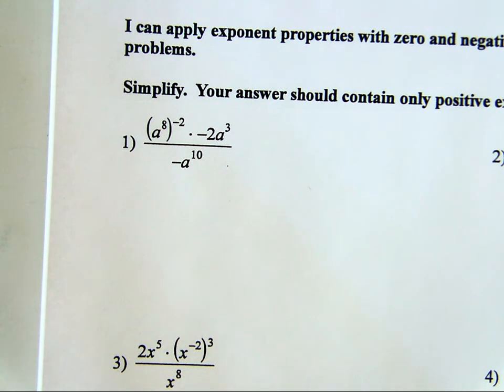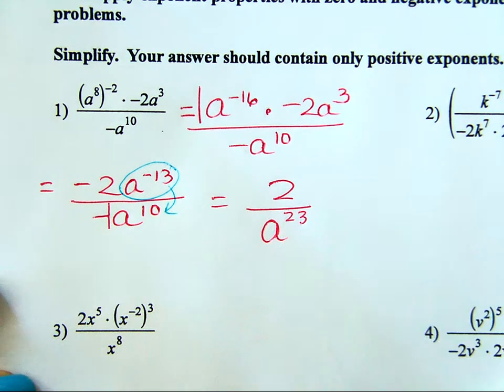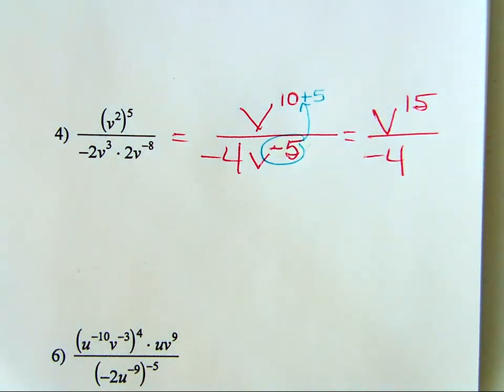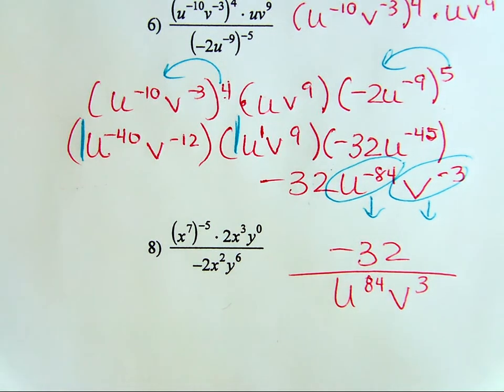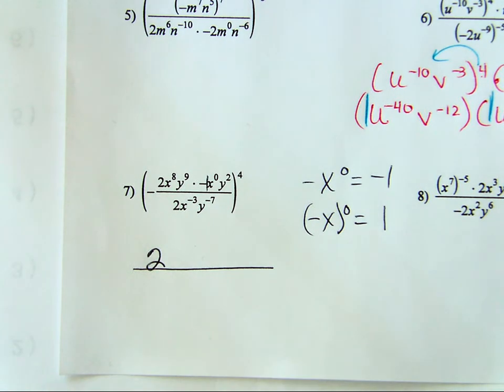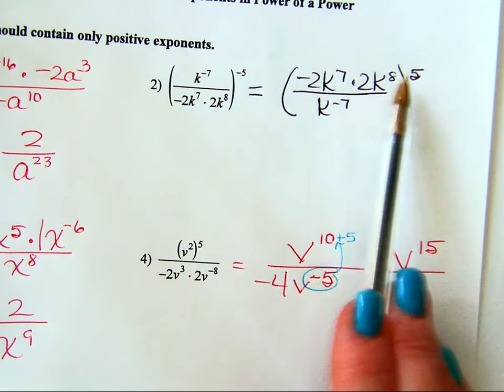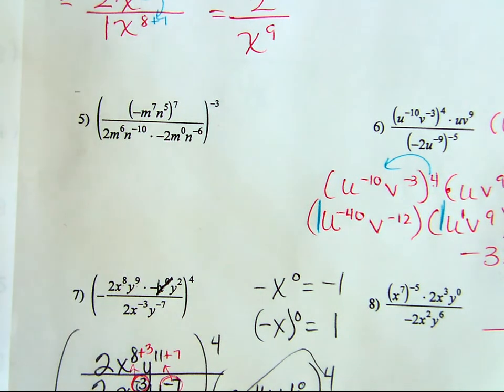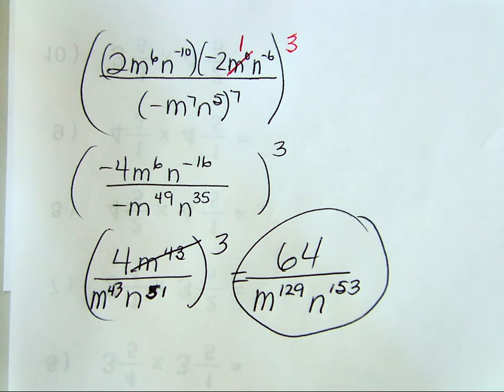Algebra 6.5 (Part 3): I can apply properties with negative/zero exponents (more practice).